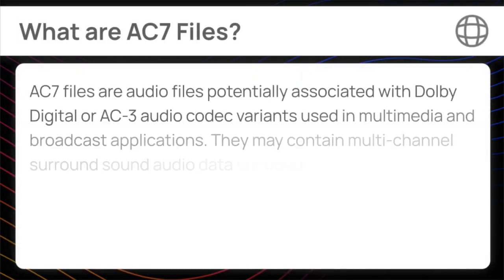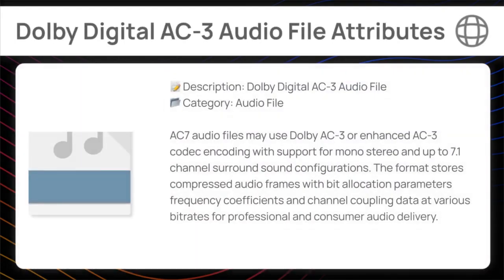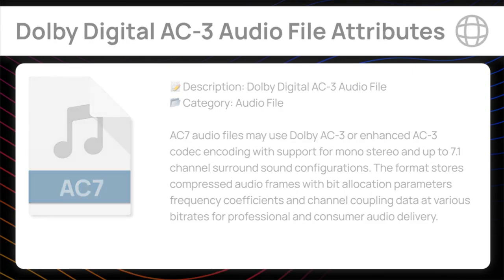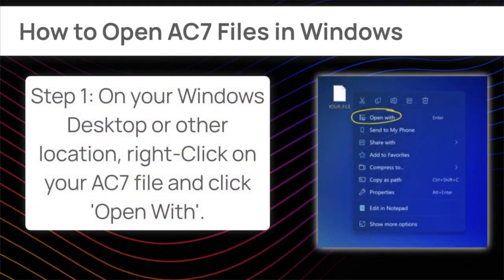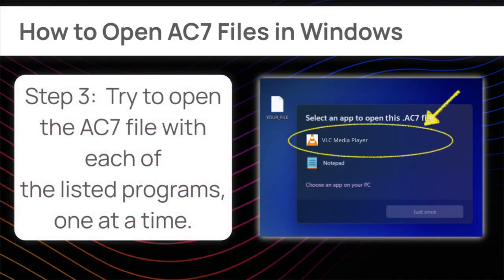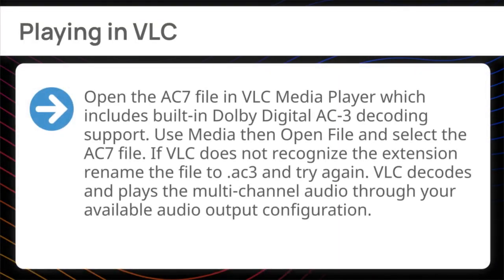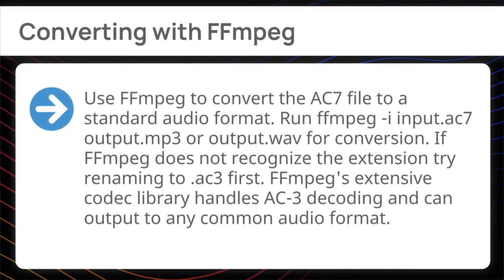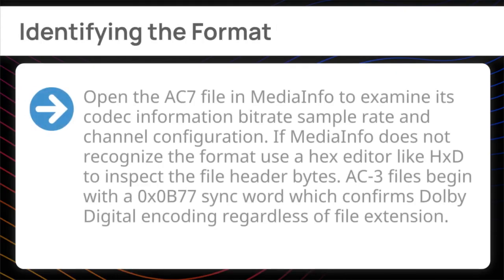AC7 Files: How to Open Dolby Digital AC-3 Audio Files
Windows won’t open your Dolby Digital AC-3 Audio File? That’s a common issue. In this short tutorial, I’ll explain how to open, view, and troubleshoot AC7 files on Windows, including formats your PC doesn’t understand.

AC7 files are audio files potentially associated with Dolby Digital or AC-3 audio codec variants used in multimedia and broadcast applications. They may contain multi-channel surround sound audio data encoded with advanced audio compression algorithms for DVD Blu-ray digital television and streaming media production workflows.

AC7 audio files may use Dolby AC-3 or enhanced AC-3 codec encoding with support for mono stereo and up to 7.1 channel surround sound configurations. The format stores compressed audio frames with bit allocation parameters frequency coefficients and channel coupling data at various bitrates for professional and consumer audio delivery.

▶ Steps to Open AC7:

- Fix AC7 file association errors in Windows
- See which programs can open this AC7 file type
- Get a clear explanation of what the AC7 file is
- Fix Windows errors that prevent AC7 from opening
- Explore the origins of the AC7 file format
- Identifying the Format
- Playing in VLC
- Converting with FFmpeg

🛠️ Troubleshooting Steps:

1️⃣ Playing in VLC

Open the AC7 file in VLC Media Player which includes built-in Dolby Digital AC-3 decoding support. Use Media then Open File and select the AC7 file. If VLC does not recognize the extension rename the file to .ac3 and try again. VLC decodes and plays the multi-channel audio through your available audio output configuration.

2️⃣ Converting with FFmpeg

Use FFmpeg to convert the AC7 file to a standard audio format. Run ffmpeg -i input.ac7 output.mp3 or output.wav for conversion. If FFmpeg does not recognize the extension try renaming to .ac3 first. FFmpeg's extensive codec library handles AC-3 decoding and can output to any common audio format.

3️⃣ Identifying the Format

Open the AC7 file in MediaInfo to examine its codec information bitrate sample rate and channel configuration. If MediaInfo does not recognize the format use a hex editor like HxD to inspect the file header bytes. AC-3 files begin with a 0x0B77 sync word which confirms Dolby Digital encoding regardless of file extension.

Timestamps:

00:00 - How to Open AC7 Files
00:26 - What is a AC7 File?
00:47 - AC7 Format Layout and Structure
01:09 - AC7 File Viewers
01:29 - How to Access AC7
01:55 - AC7 Problems Solved
03:10 - Multi-File Viewers